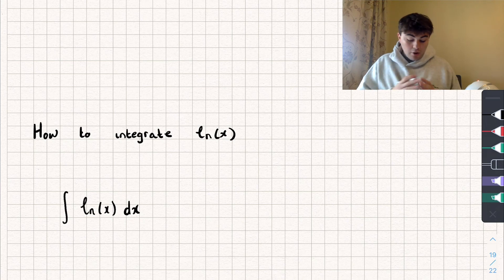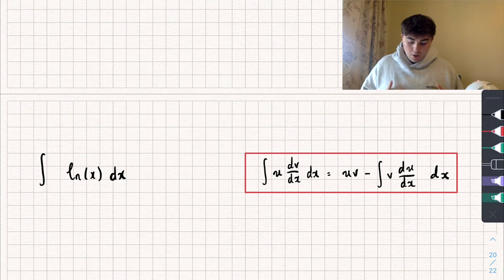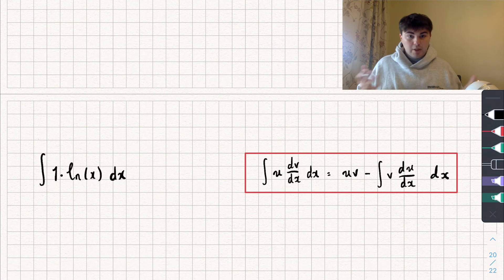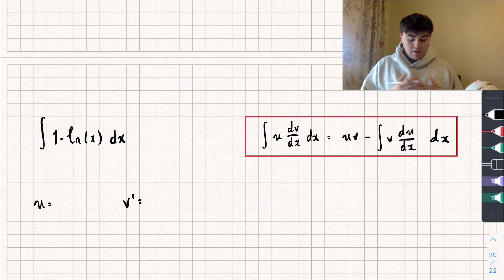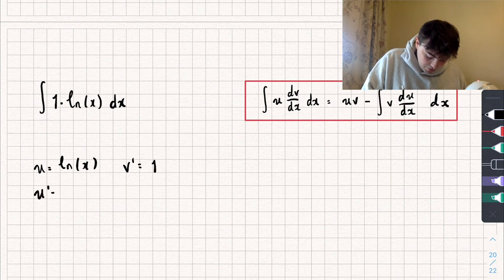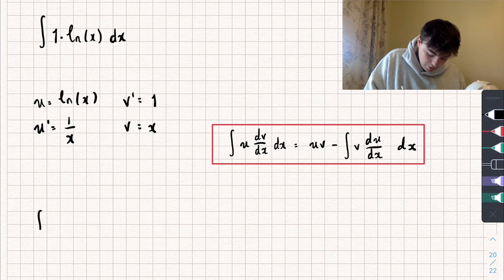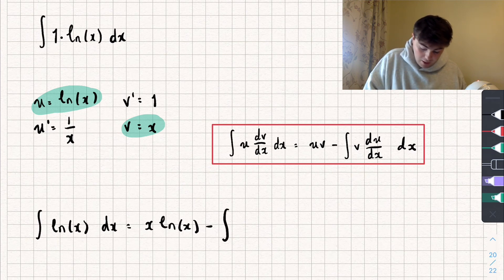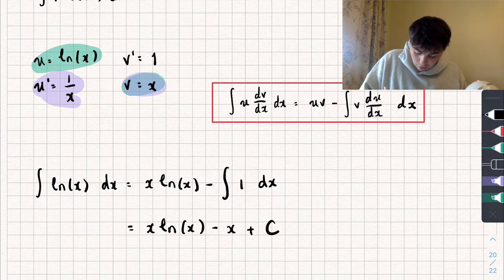How to Integrate lnx | A-Level Maths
In this A-Level Maths video I'll be teaching you how to integrate ln(x)! If you're unsure on this method you can find my tutorials on them on my channel or on my A-Level Maths integration playlist linked below :)

Timestamps:

0:00 Intro
0:14 How It Works!